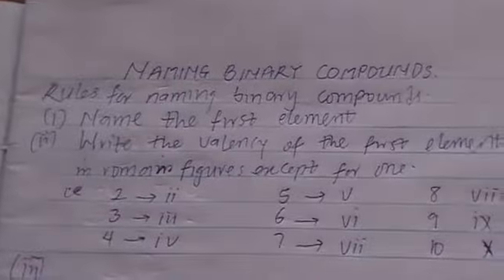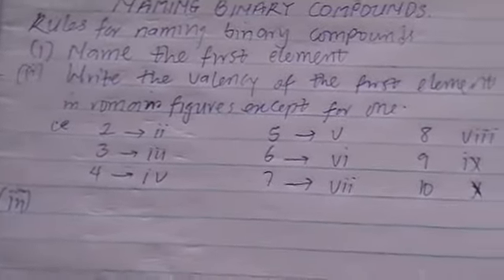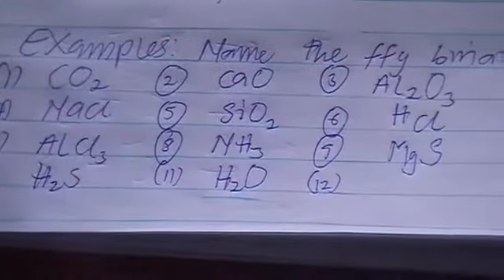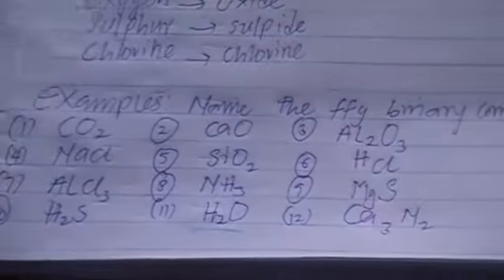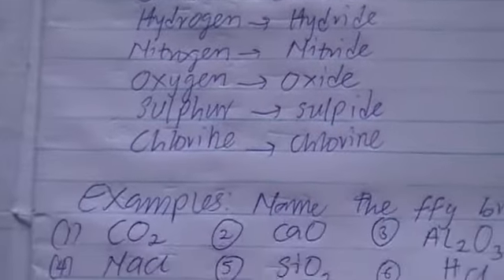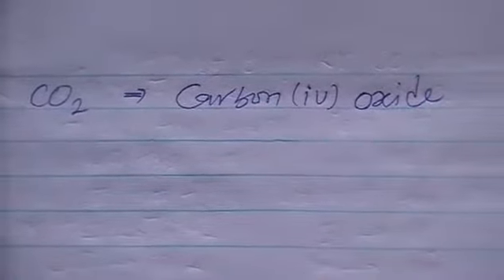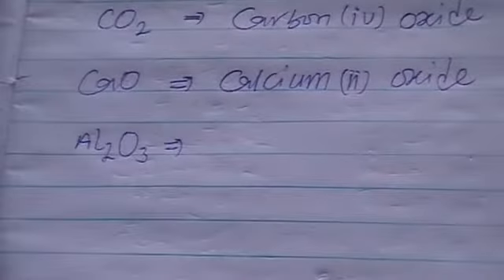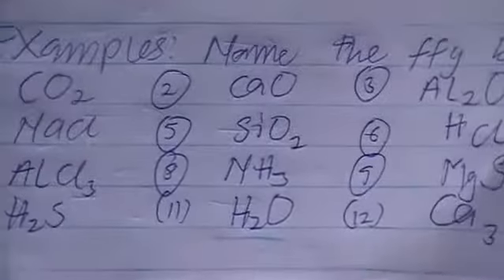INTRO CHEM 002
THIS VIDEO TEACHES HOW THE TABLE IN PART 1 IS BEING USED TO WRITE CHEMICAL FORMULA FOR BINARY COMPOUNDS. MORE SO, TO NAME BINARY COMPOUNDS USING SIMPLE RULES.